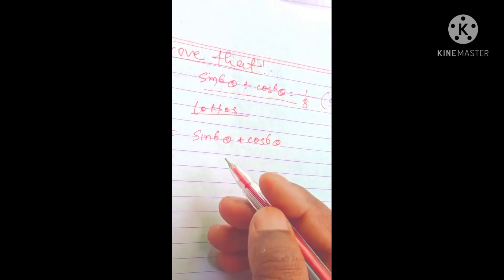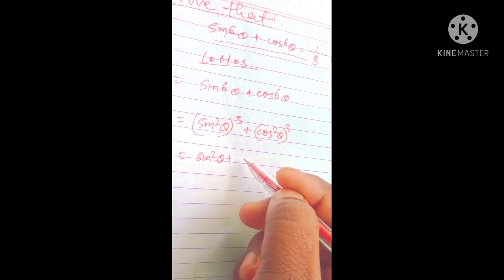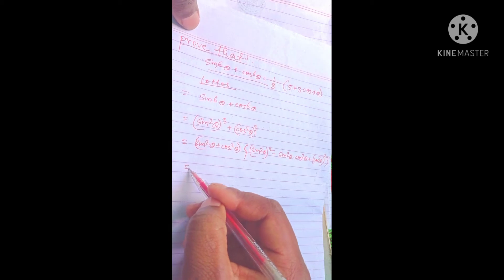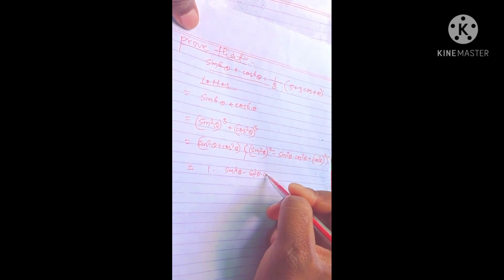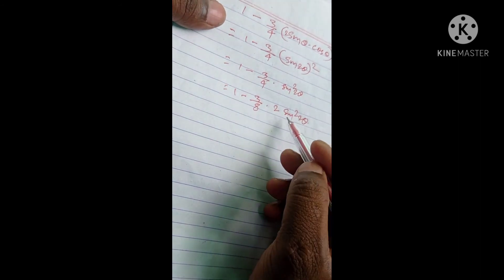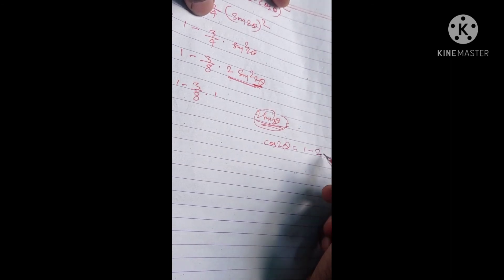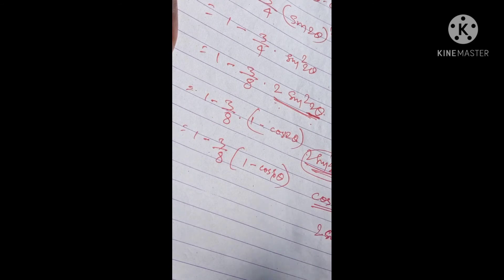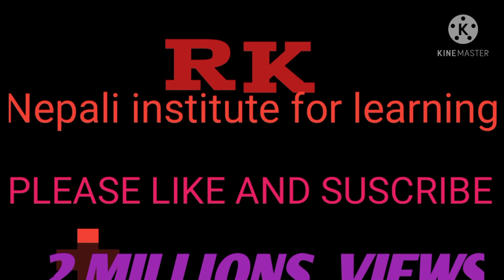Trigonometric# most important question for see exam#prove that: sin^6A+cos^6A= 1/8(5+3 cos4A)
# trigonometric#questions bank#prove that sin^6A+cos^6A== 1/8(5+3 cos4A.